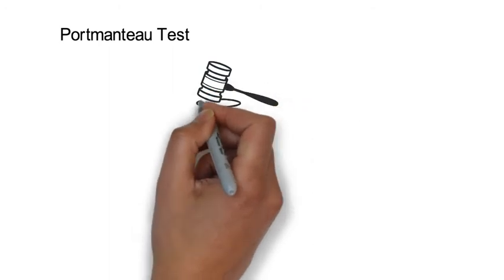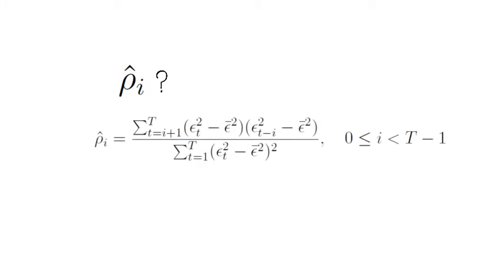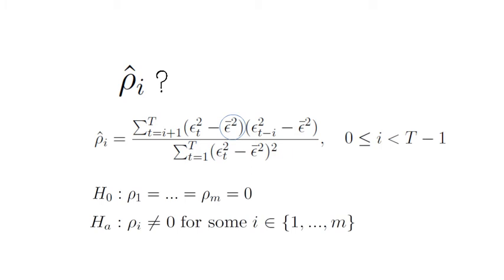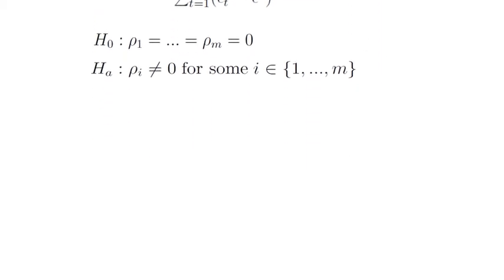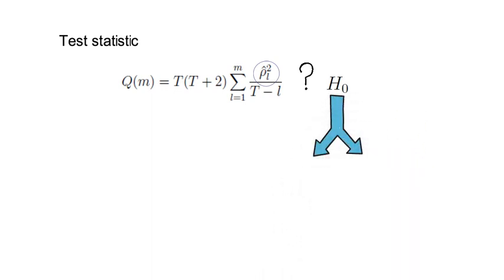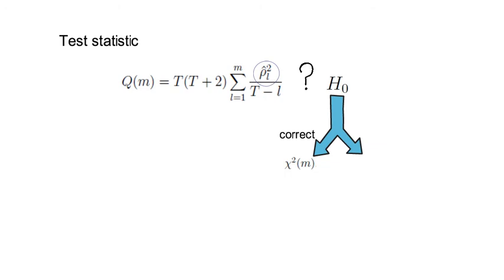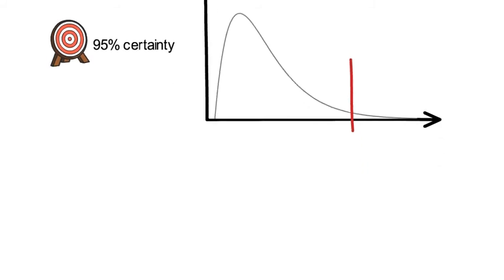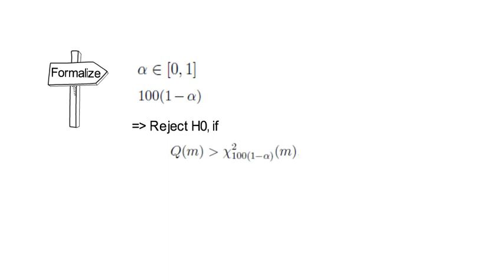Test #1 for whether a Time Series is Heteroscedastic (i.e. Portmanteau Test to Detect ARCH Effects)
This video talks about how to conduct a Portmanteau Test for detecting ARCH effects in residuals.

In a nutshell, it tests whether sample auto-correlations of squared residuals are significantly different from zero.